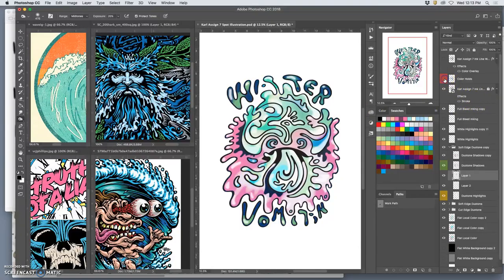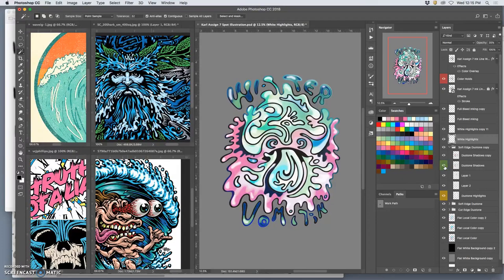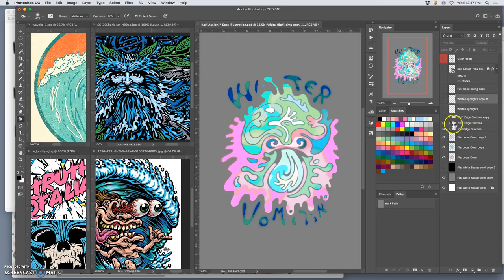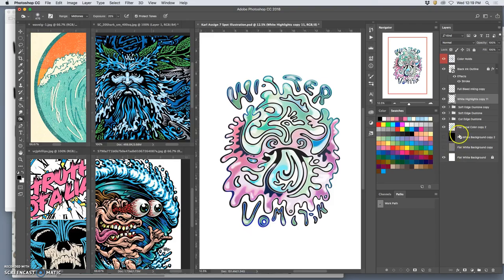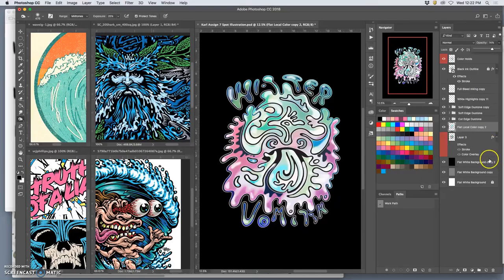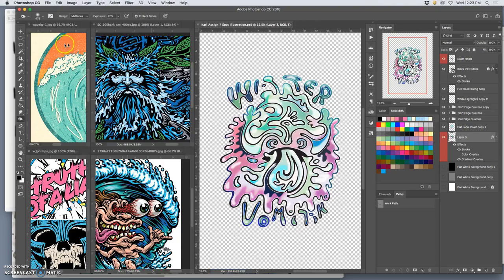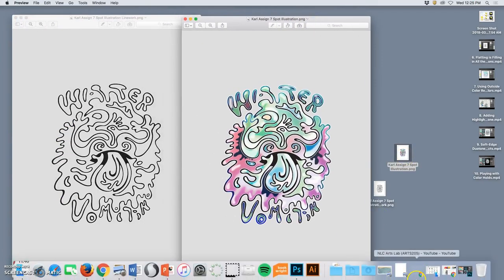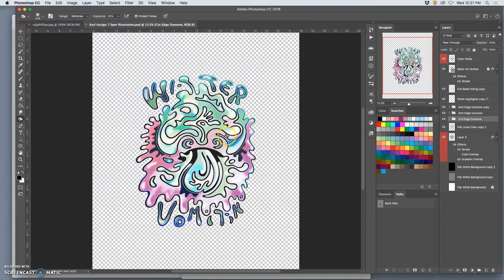11 Final Organization of Layers and Saving for Submission